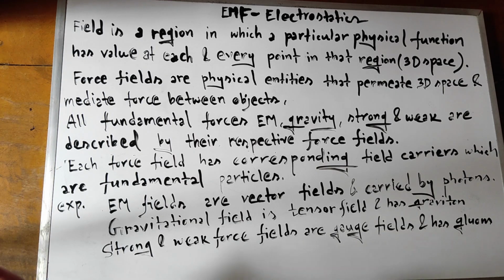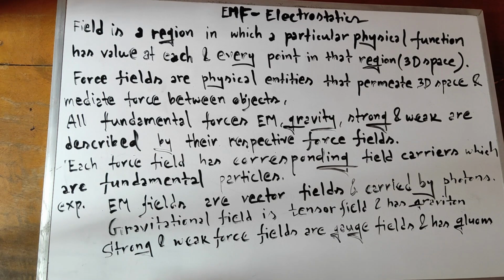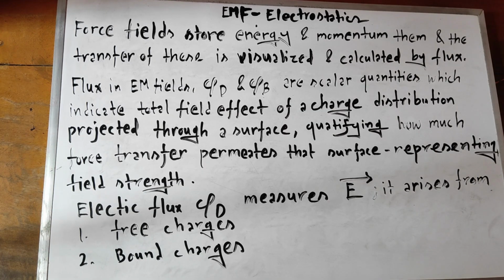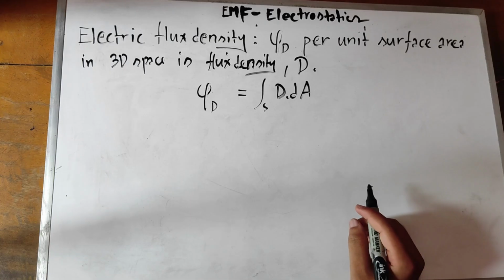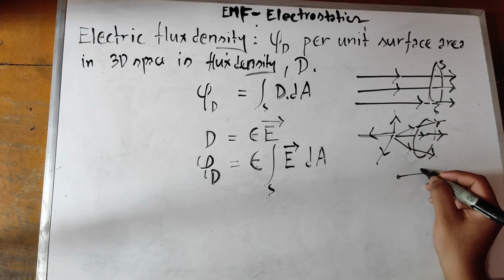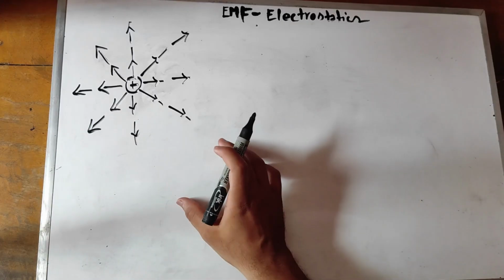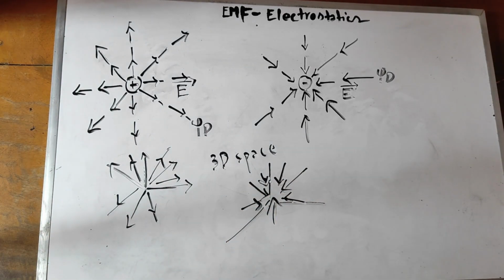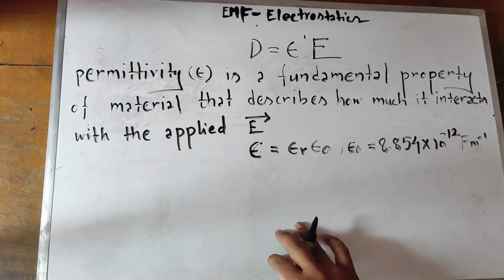electrostatics_2-intro to force fields, electric flux, permittivity, etc.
i am revisiting EM fields as force inducing fields, field quantities, like phi_D, D, E, epsilon(permittivity),
trying to be precise & to the point on electrosatics & it's field characteristics in 3D space